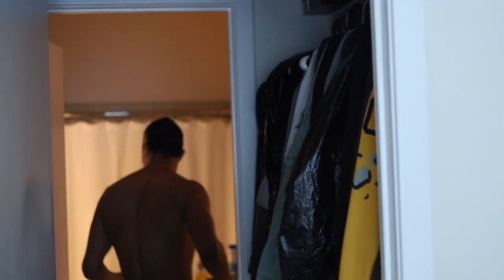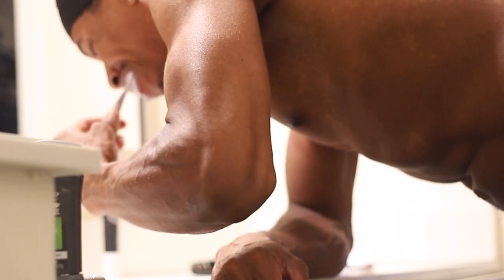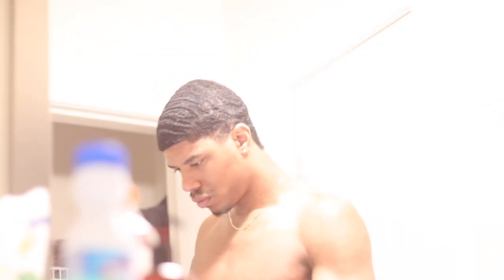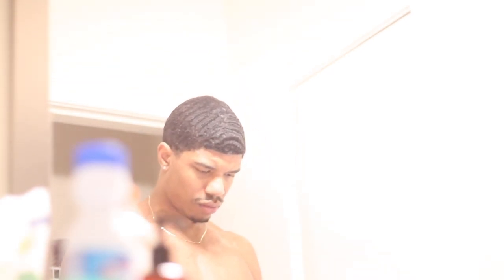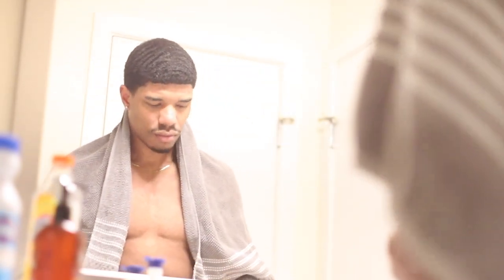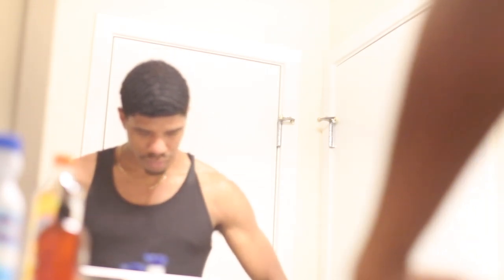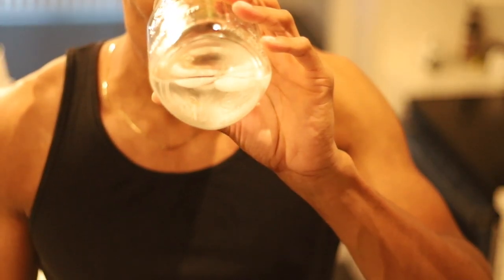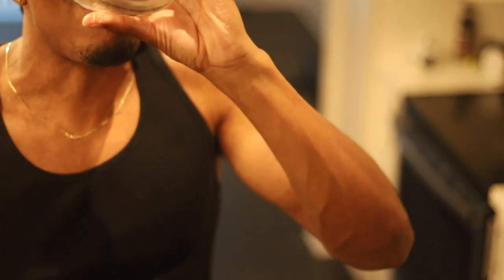My 180 Waves Morning Routine - The Most Effective Way To Wake Up Early!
SHOWER FILTER
SHOWER CADDY
CASTOR OIL GREASE
SHEA MOISTURE

This is a video on how to get 180waves. Its very simple but will take time. This is also how you get waves. This video is about how to wash